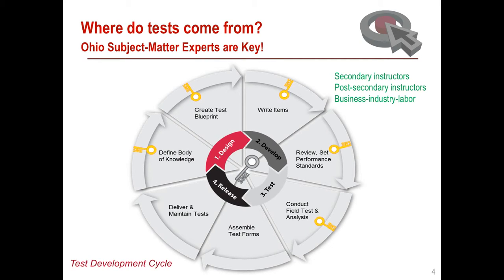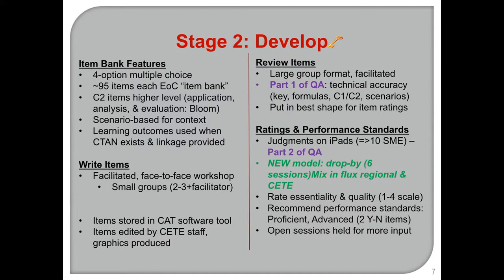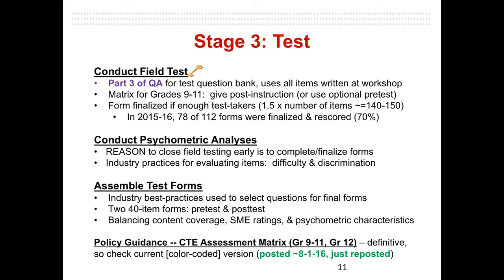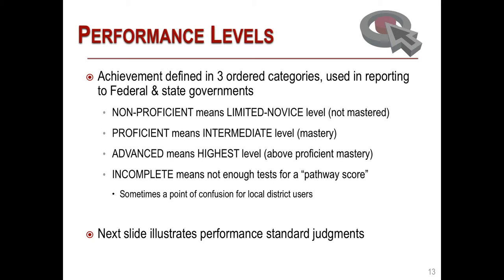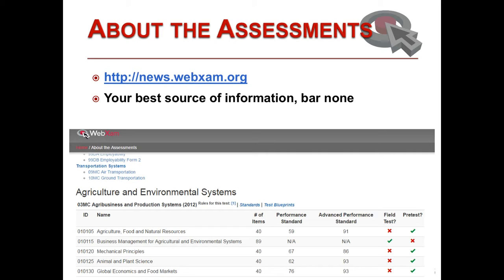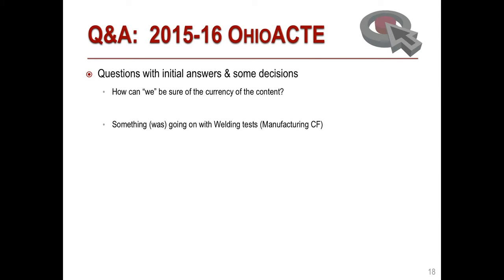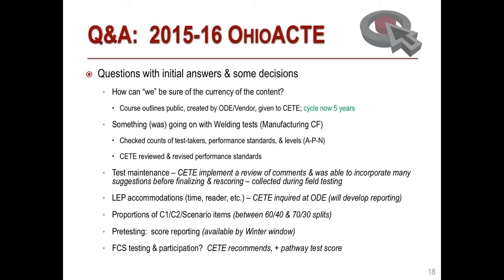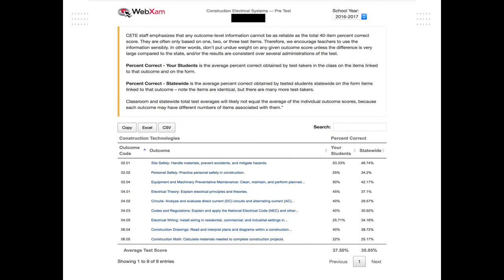CETE WebXam User Workshop 2016 - Jim Austin